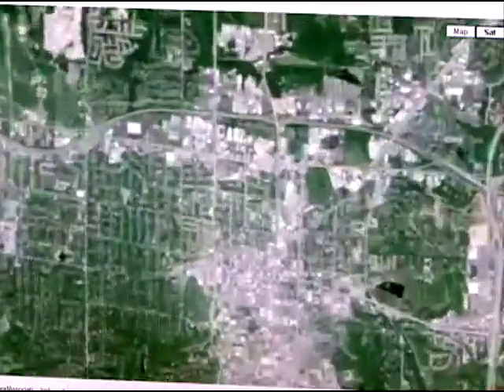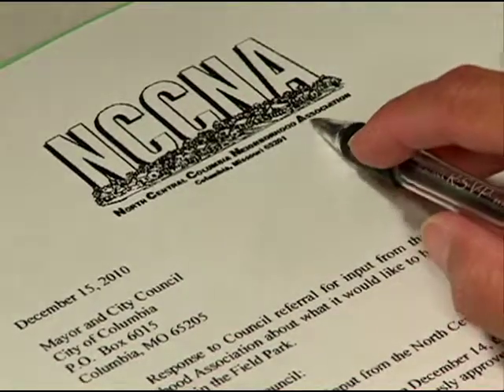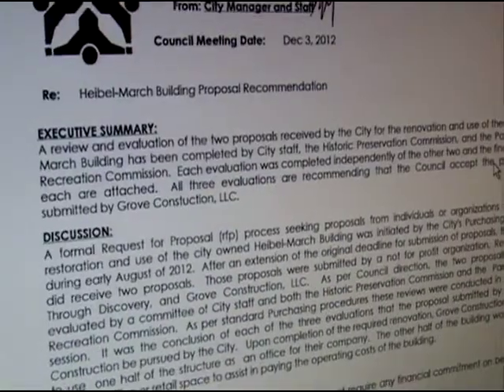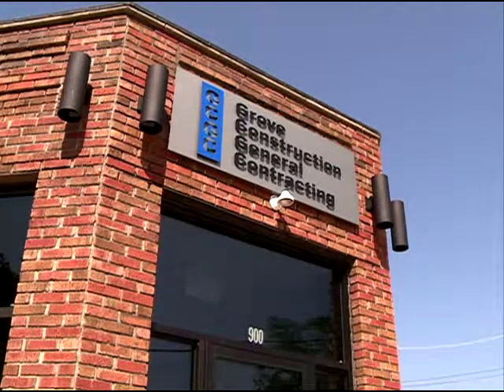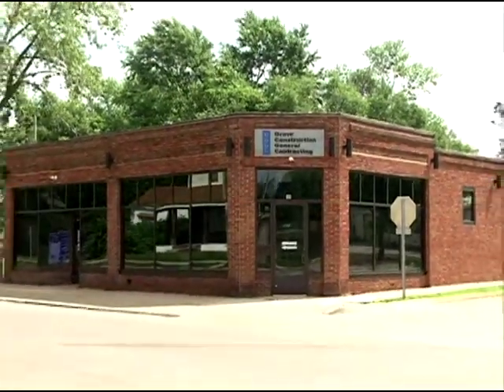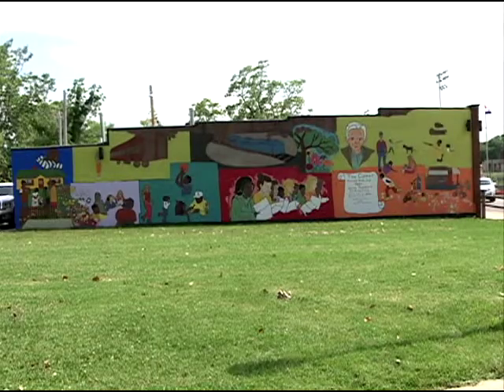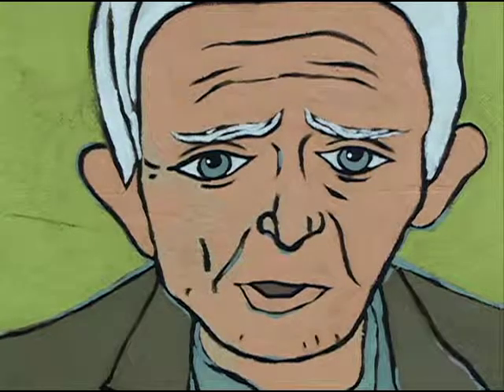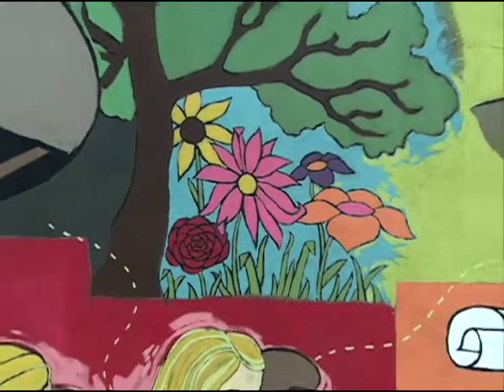Heibel-March Building Restoration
Join Mike Griggs, Director of Columbia Parks and Recreation, as he discusses the Heibel-March building rehabilitation.